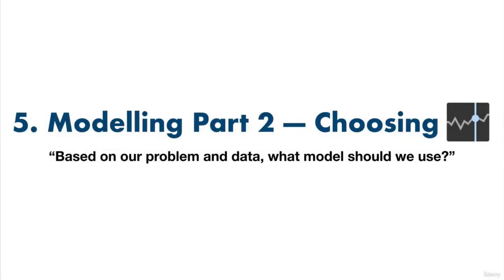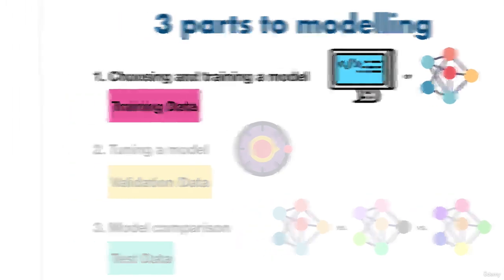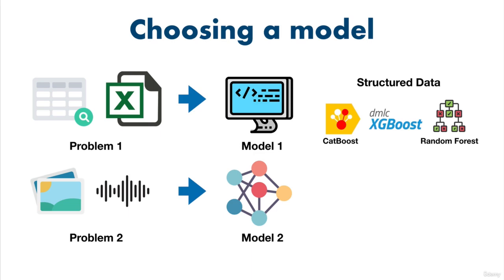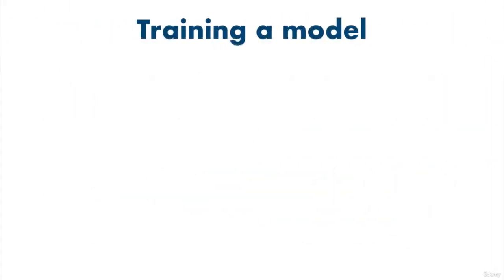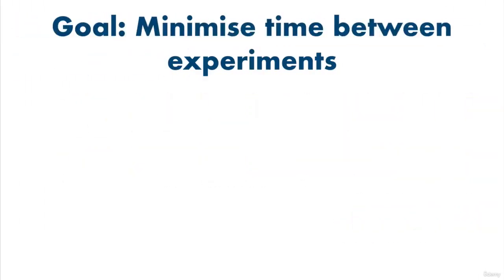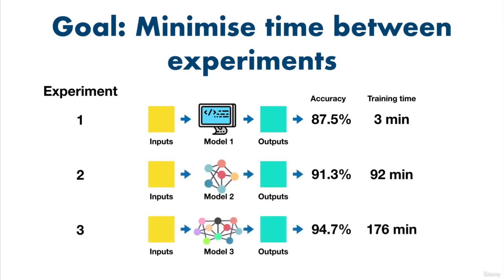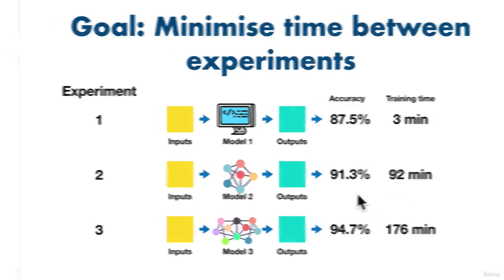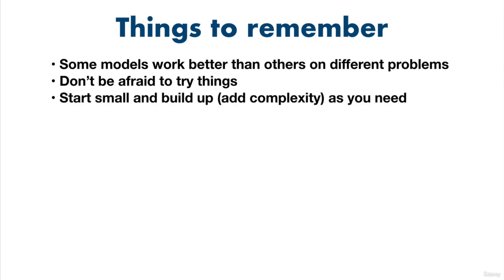009 Modelling Picking the Model